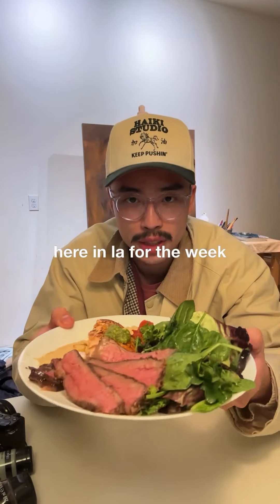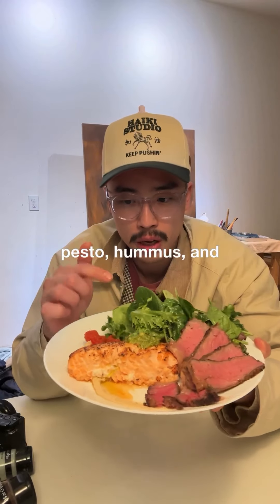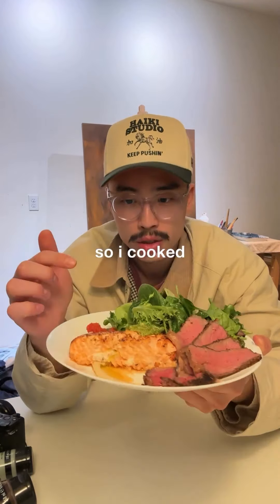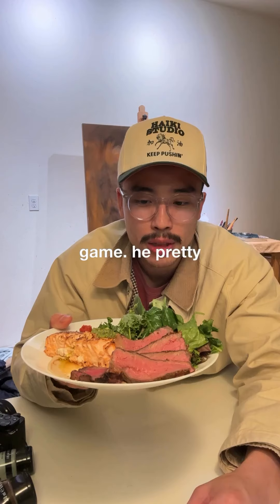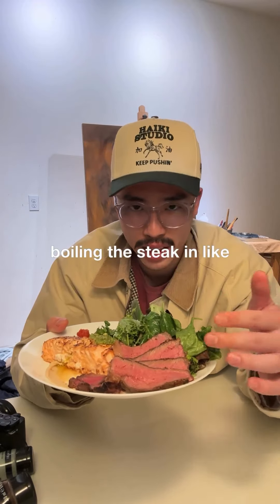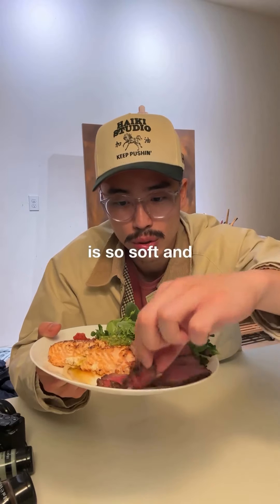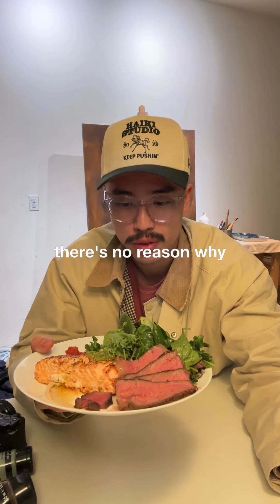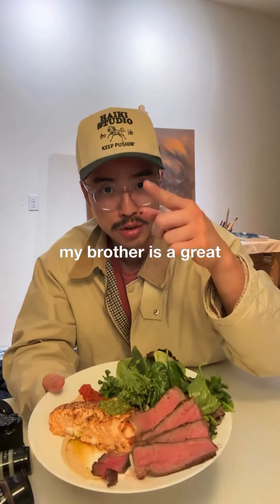It’s been a month of good eats, promise I’ll be doing more art again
It’s been a month of good eats, promise I’ll be doing more art again. Kinda just been enjoying quality time with the fam, hope you guys are too ❤️